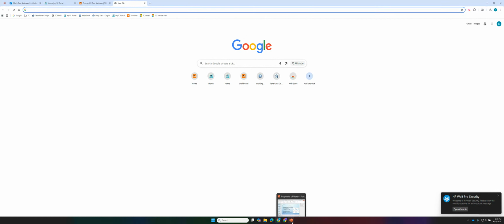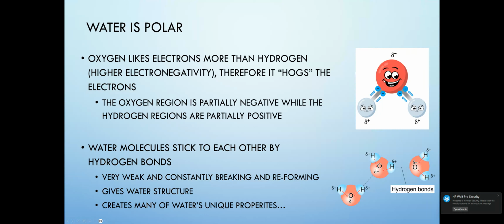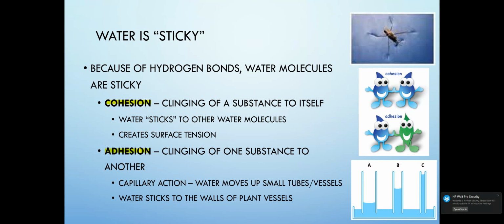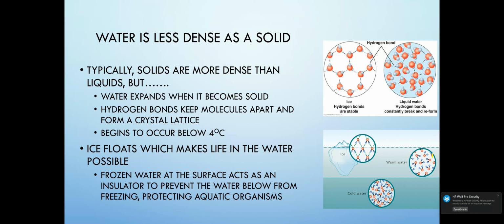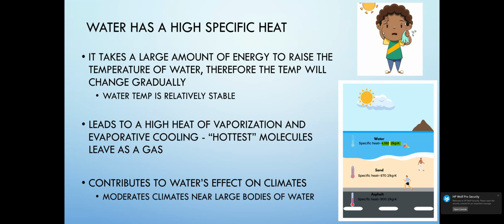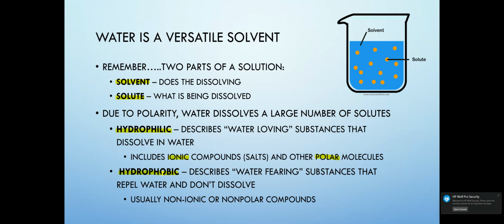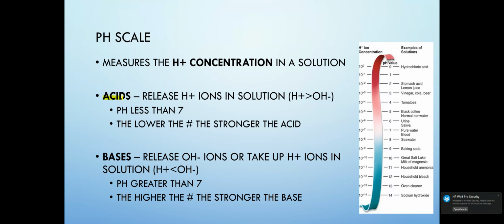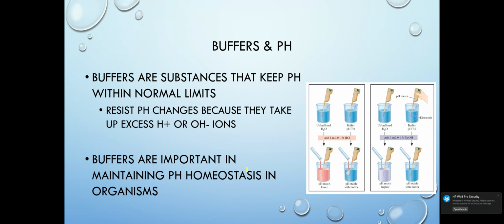Properties of Water - DC Bio - NM